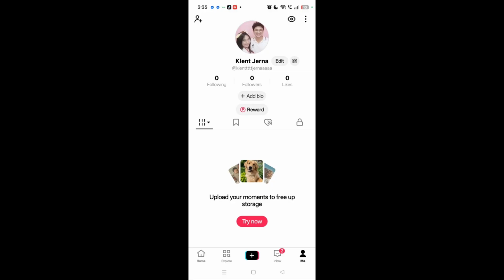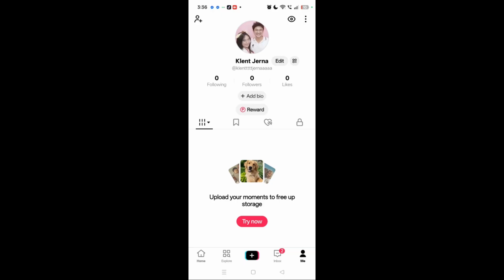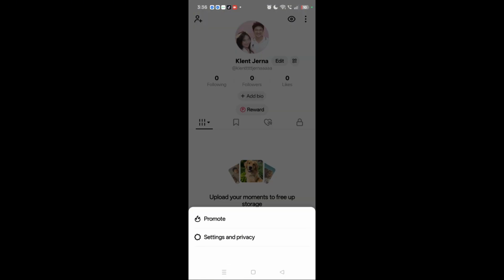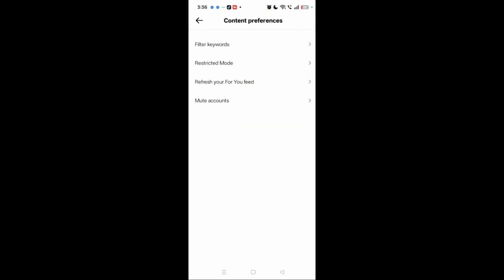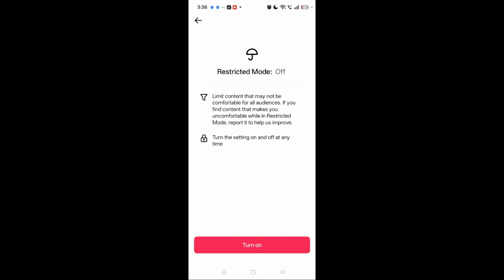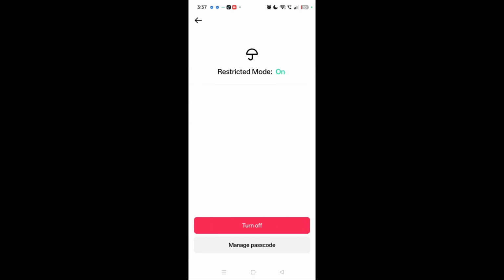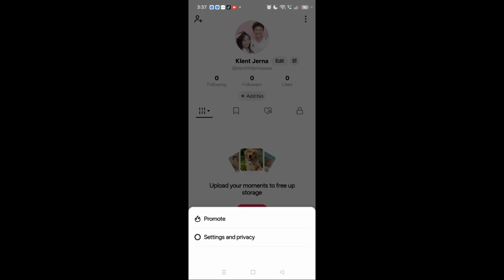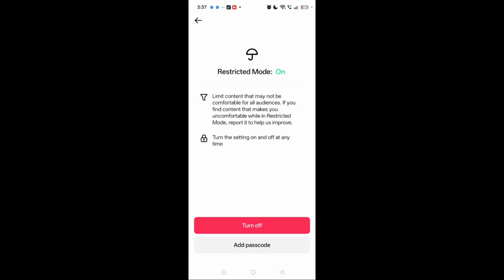TikTok Lite Restricted Mode Off — Why It Stays On and the Setting That Finally Disables It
Can't turn off Restricted Mode on TikTok Lite? In this 2026 guide, we'll explain why it may stay enabled and show you the settings to check so you can disable it properly. 📱🔒

Watch the full tutorial to turn off Restricted Mode and fix the settings keeping it enabled. 🚀